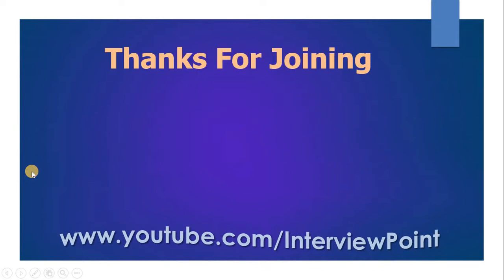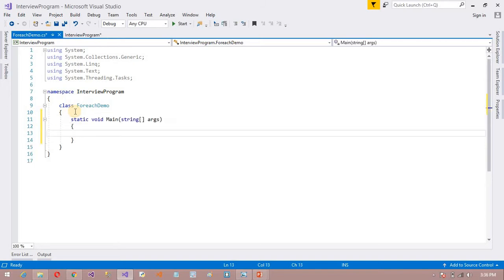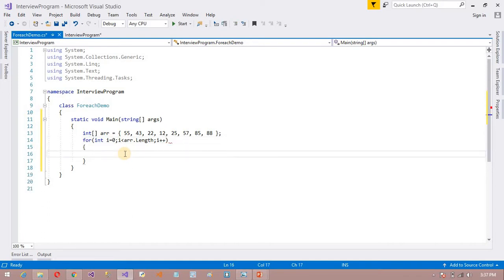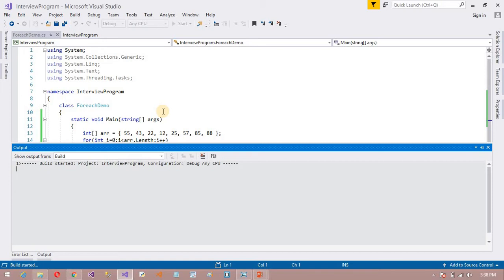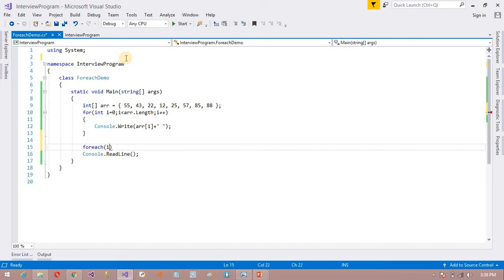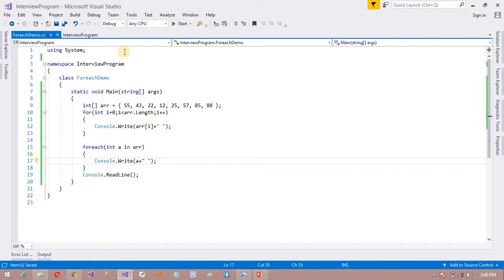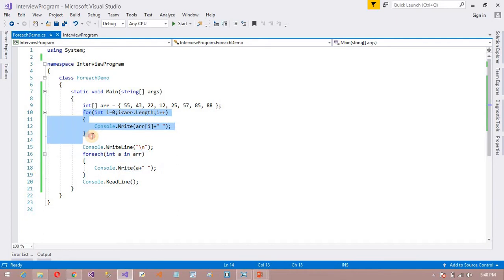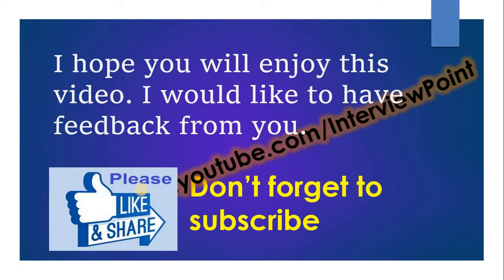foreach loop in C#, for loop in C#.Net | differences between for & foreach in C#.Net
Hello friends in this video i'm going to discuss about for loop and foreach  loop in C#.Net